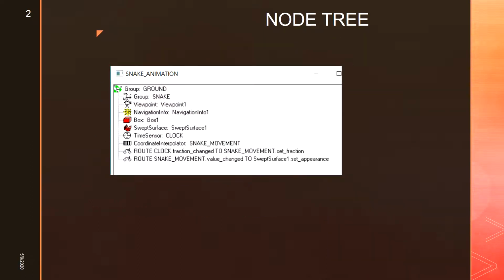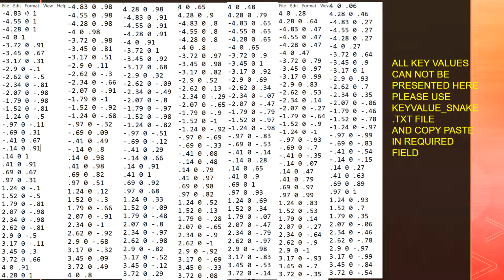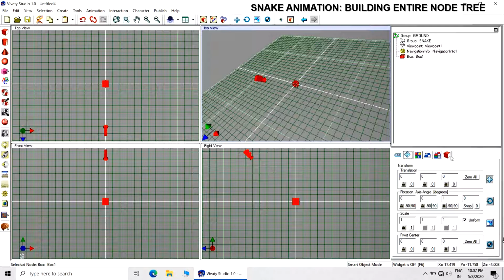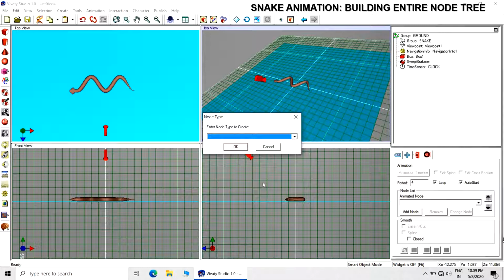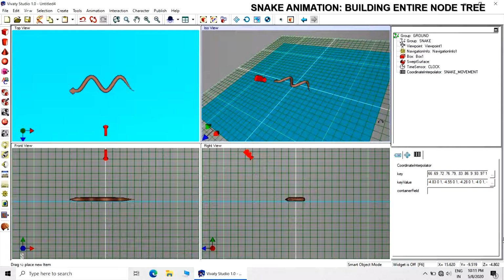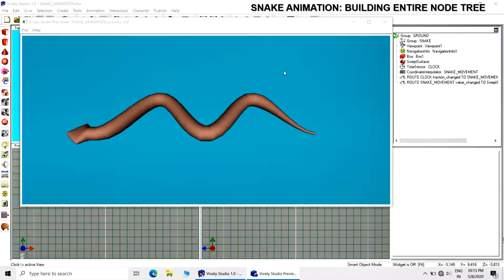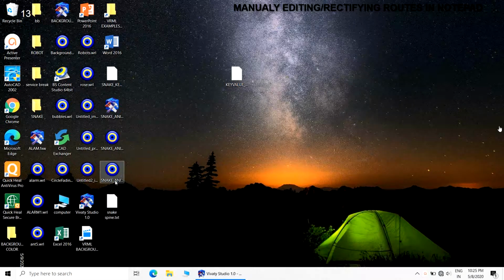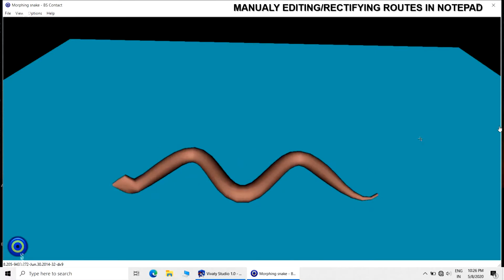VRML SNAKE ANIMATION USING VIVATY STUDIO BY DR DIPAK SHIRBHATE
प्रसारणाची वेळ : मंगळवार २३ एप्रिल २०१९ (भाग १)